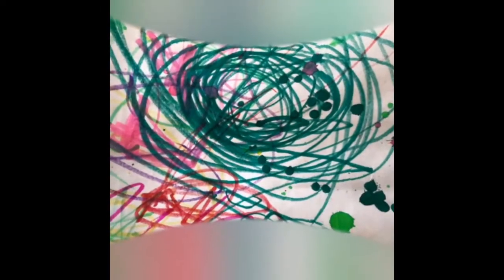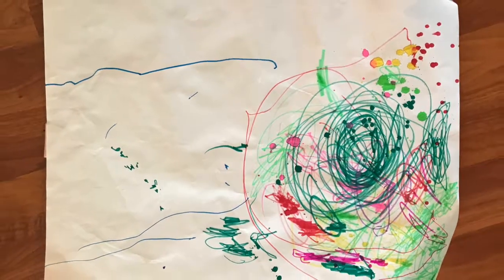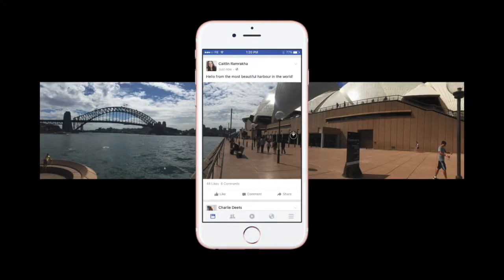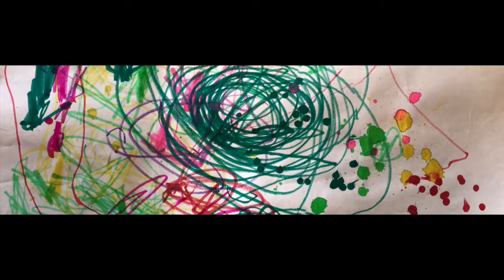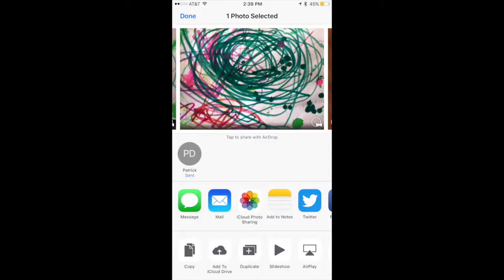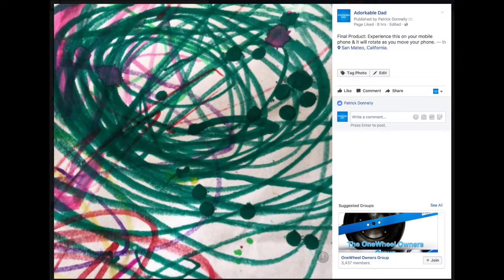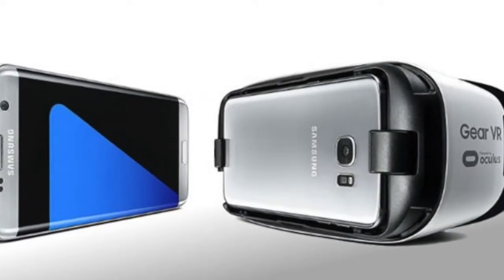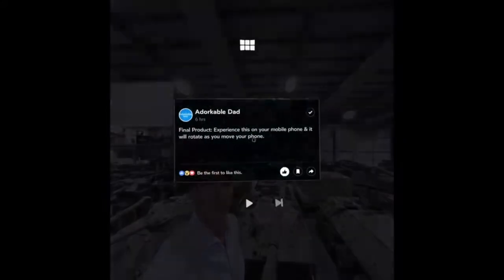Adorkable Dad: Make a VR 360 photo in 10 minutes or less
Tutorial: How to film any piece of artwork using your camera app & turn it into a VR experience for the Samsung Gear Headset or any other headset that supports Oculus.

Note: this is a fun activity for parents to do with their kids. The project should take 20-30 minutes for most people.  -Patrick